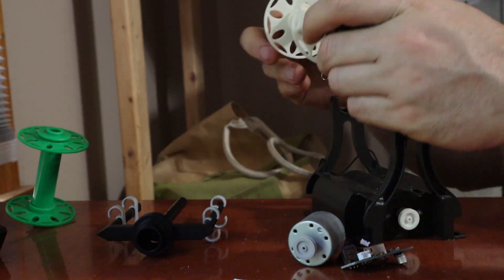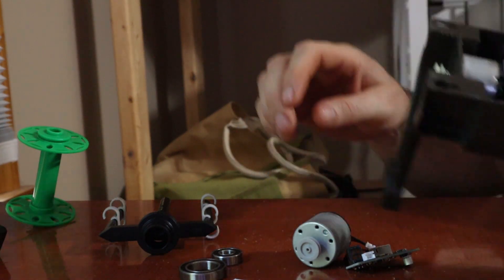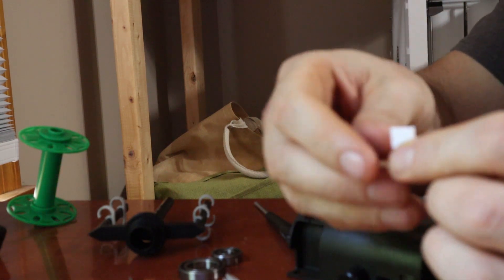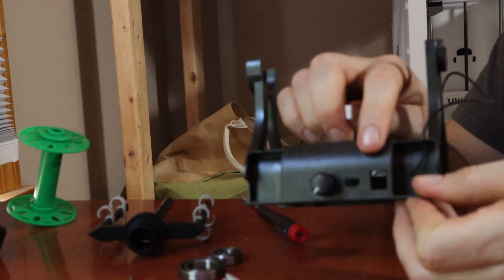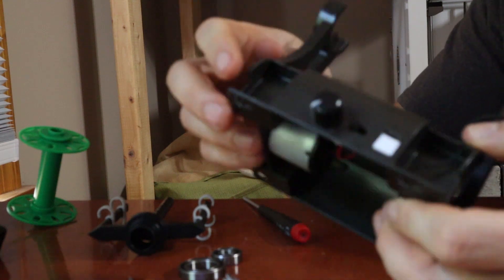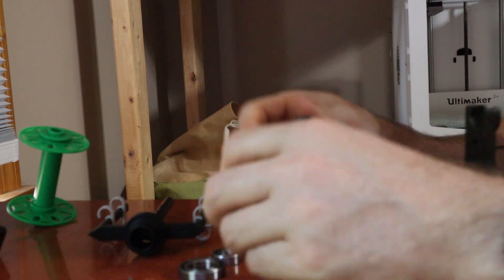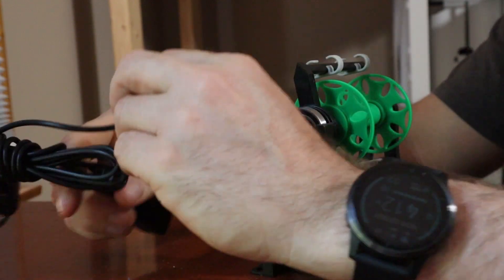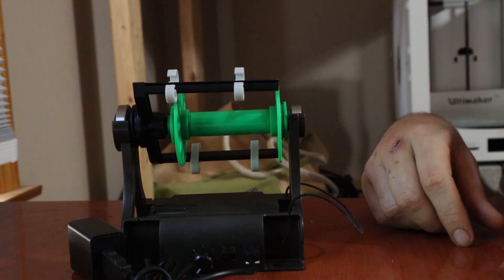SPIN 136 - EEW Nano 1.x Upgrade Kit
Sorry that parts of the video are blurry.